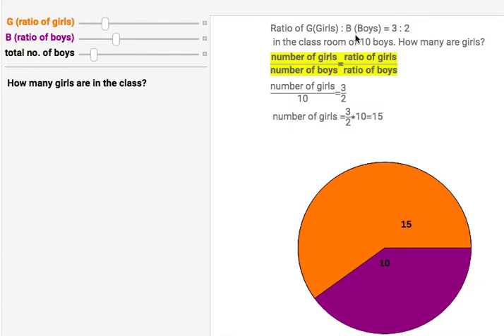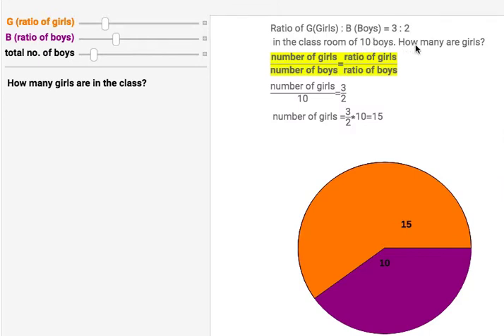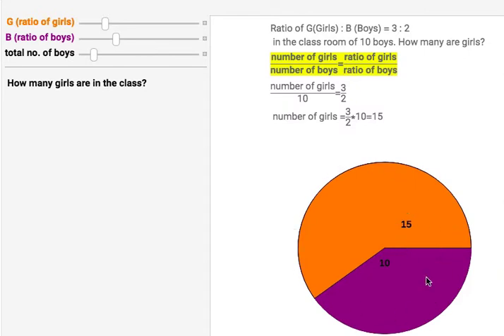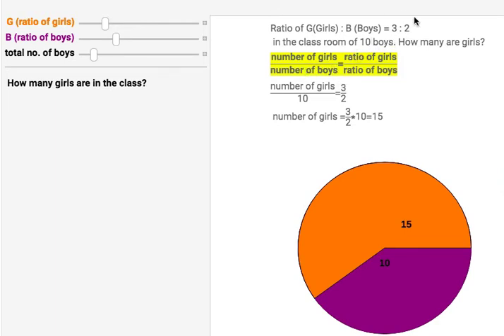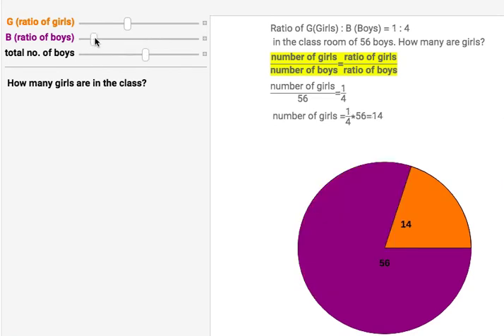SAT MATH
Ratio/proportion